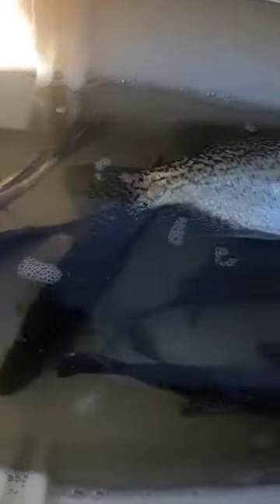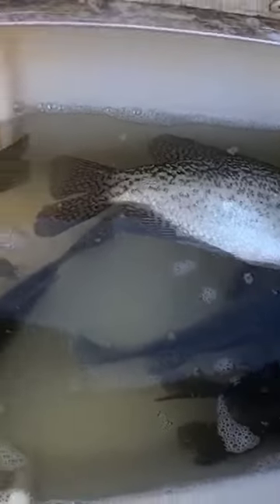Now, this is a Hook City Tv 🍖🥓🥩🎣LUNCH box.